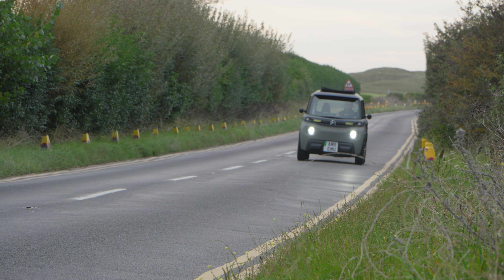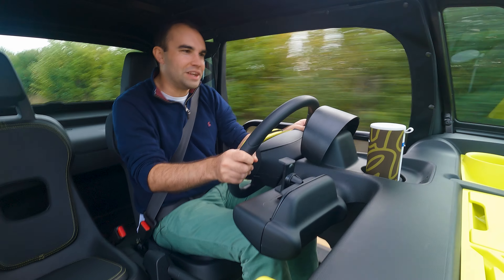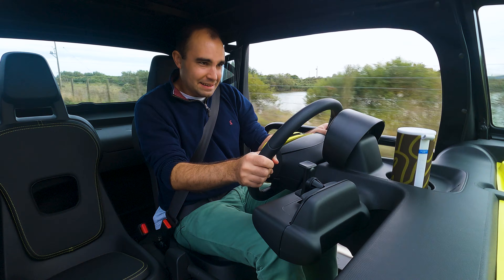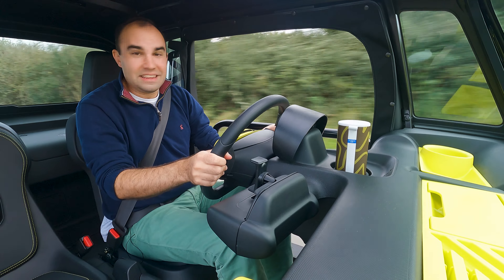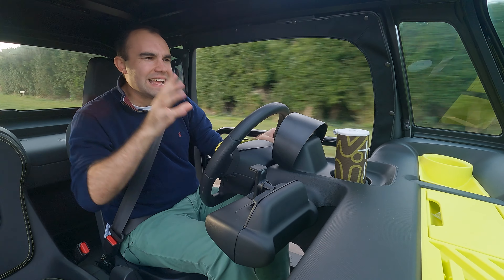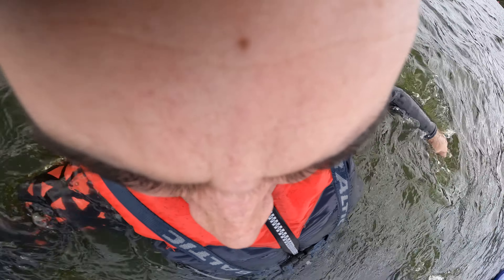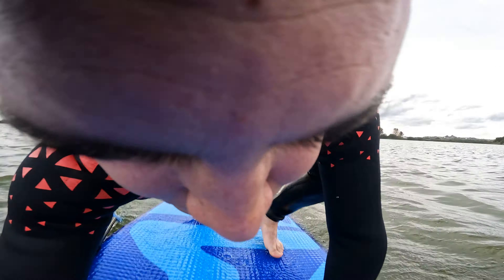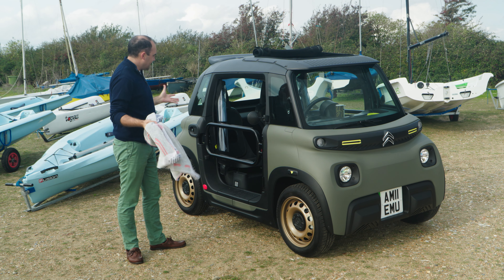Citroen Ami Buggy review – Is it beach body ready? | batchreviews (James Batchelor)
If you thought the regular Citroen Ami was mad then take a look at this. The Buggy II is the latest special take on the Ami formula, and this one follows on from an earlier version only available in France which sold out in 18 minutes.

This Buggy II version has been no less popular with the 40 units available to the UK selling out in a matter of minutes. At £10,495 it's an expensive thing, but is more of a play thing than a tool? And would you buy one if Citroen brought more of them here in the future?

I headed to Camber Sands in Kent to try it out and took part in some leisure activities...

00:00 - Intro
00:31 - What is it?
01:06 - Price
02:27 - Interior
02:38 - Cool features
03:37 - What's it like to drive?
04:04 - Battery and power
04:27 - Top speed
06:40 - What's bad?
07:55 - Paddle-boarding
09:00 - Verdict